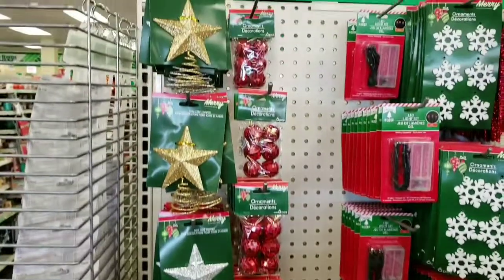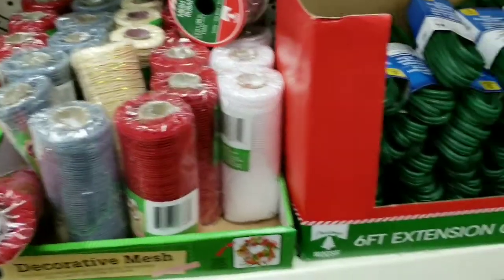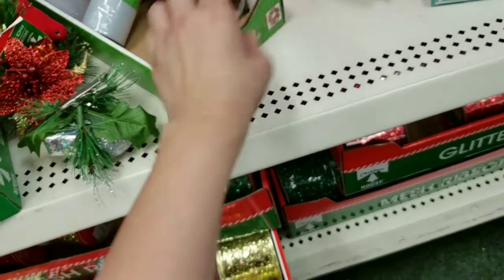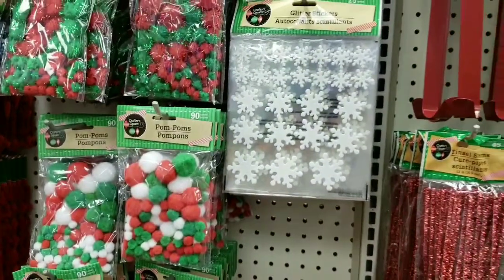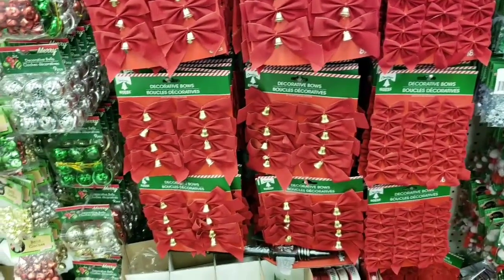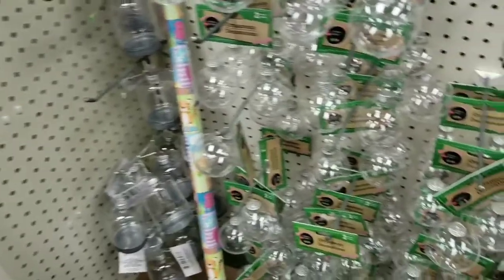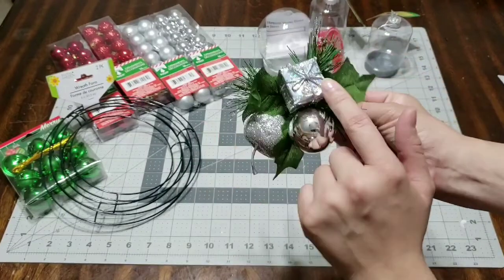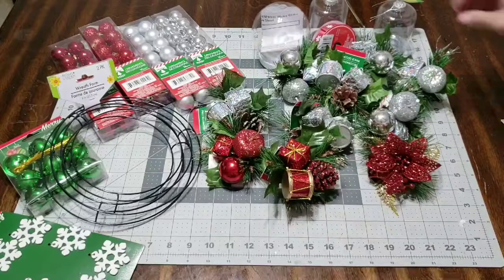Dollar Tree Christmas haul🎄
Dollar Tree Come with me / Haul